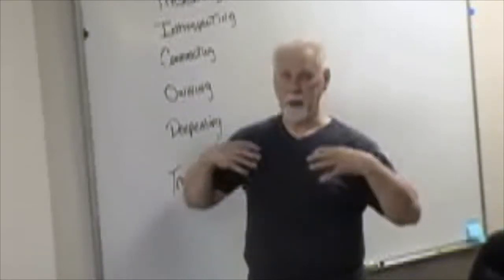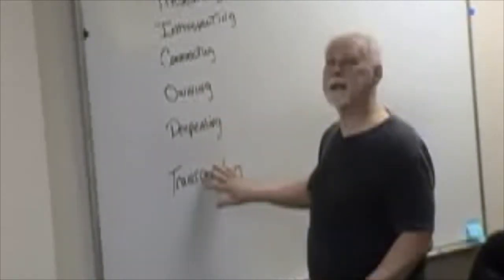ProcessModelConcepts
Described are the concepts a process therapist would follow to help clients connect, and resolve traumas. Find out more at processes.org